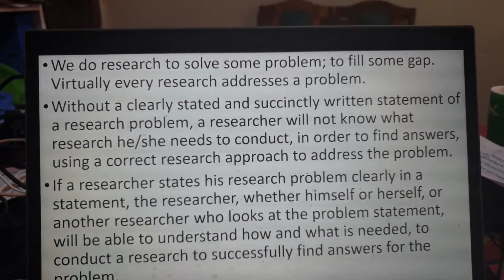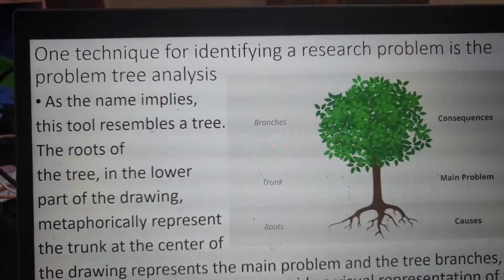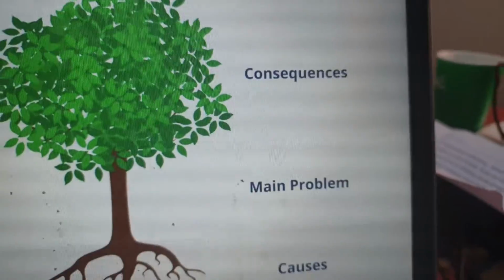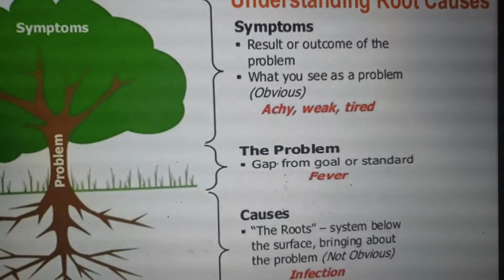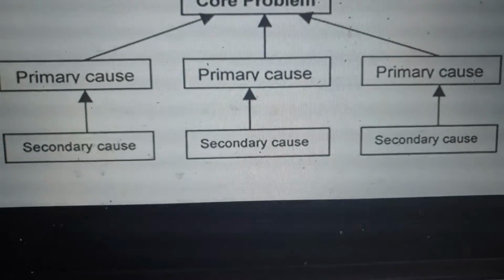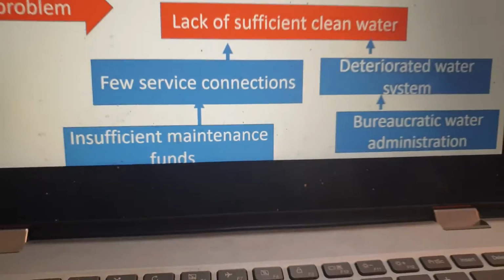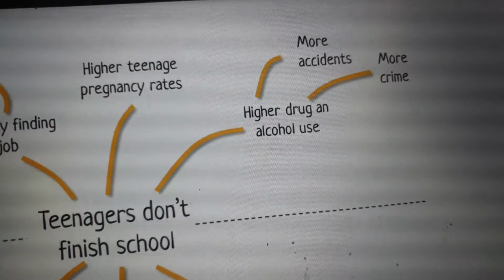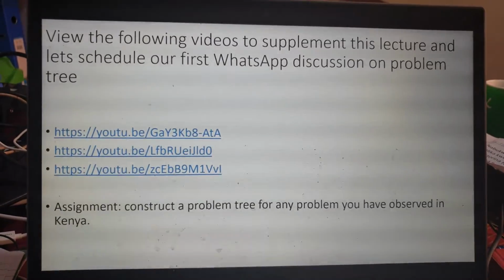From problem tree to problem statement